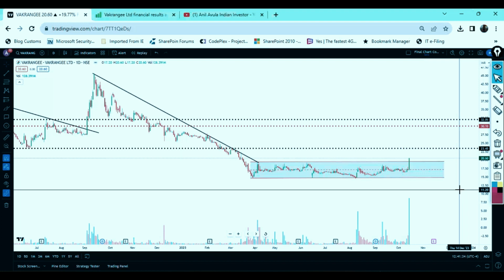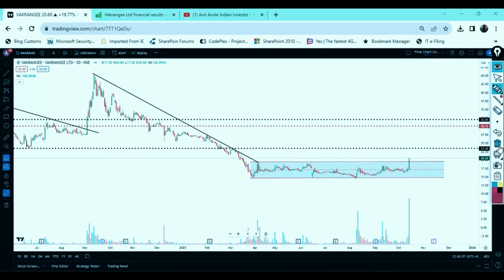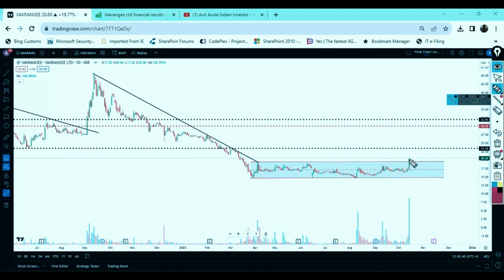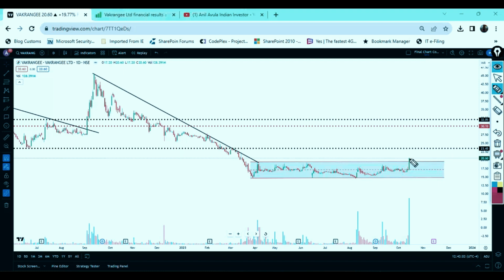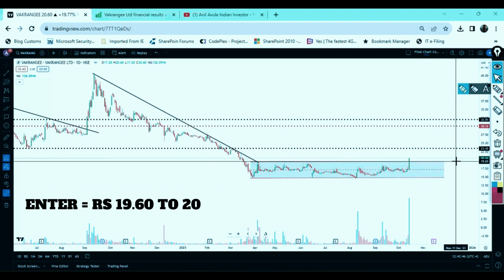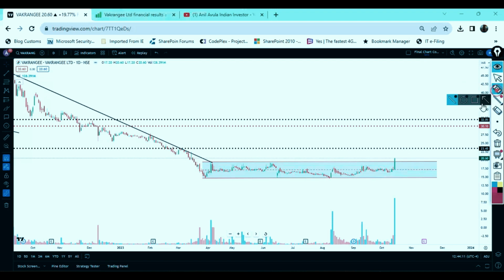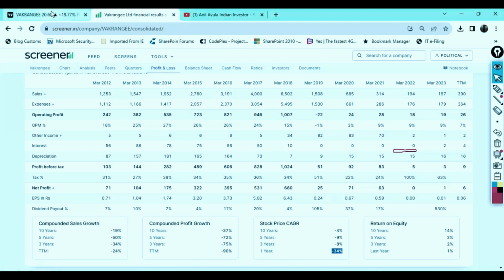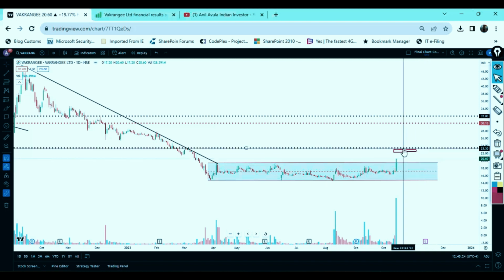1 PENNY-IT Stock under RS 20 will be next MultiBagger?? | Vakrangee Ltd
1 PENNY-IT Stock under RS 20 will be next MultiBagger?? | Vakrangee Ltd

Vakrangee Ltd is Incorporated in 1990, Vakrangee is a technology-driven company centered around building last-mile retail outlets to deliver BFSI and other services to the unserved and underserved rural, semi-urban, and urban population of the country.

Vakrangee Latest News | Vakrangee Share News | Vakrangee Stock Review | Vakrangee Breaking News

Description:

If you're looking to make money in the stock market, then you need to be keeping an eye on the  charts. This video will give you the latest information on the Stock , so you can make the best investment decisions for the day.

I do My Thorough Reasearch on stocks both in Fundamental and Technical and provide my advise.

We'll be outlining the key factors that will impact theMarket.
Make sure to check out our video for more helpful tips and analysis on the market!

👉WHO AM I:

I’m Anil Avula, a YouTuber, Blogger,Investor and a Soft ware Professional  working in Unites States of America, USA.
I make videos that explore the strategies and tools that help us live happier, healthier and more productive lives.
I write a BloG Posts that contains some quick thoughts + links to interesting things

👉Personal Interests:
Nature,Universe,Service Oriented,Investments,Mind Management,Meditation,Spiritual,Book's.